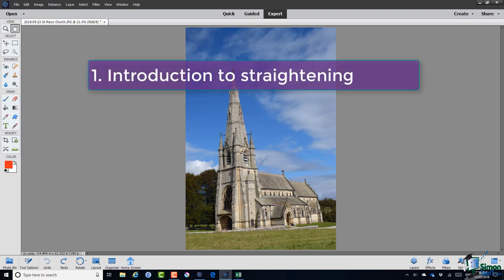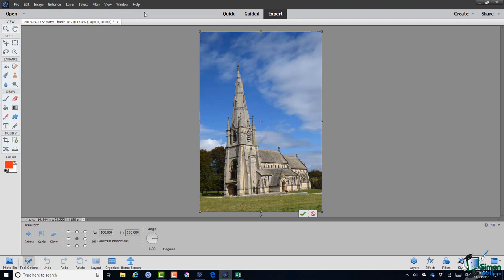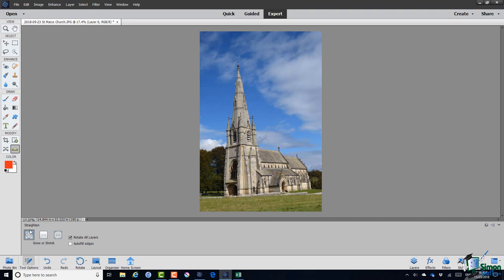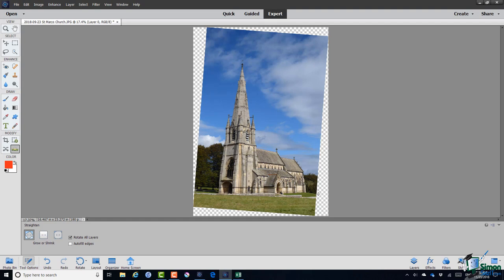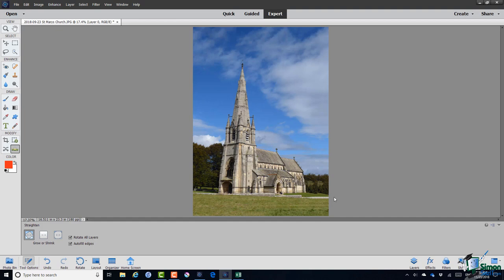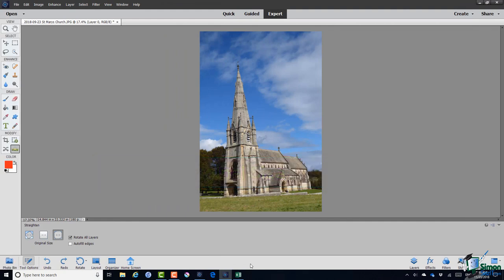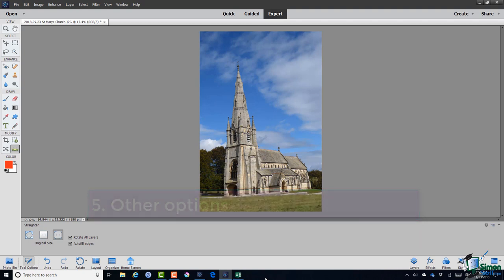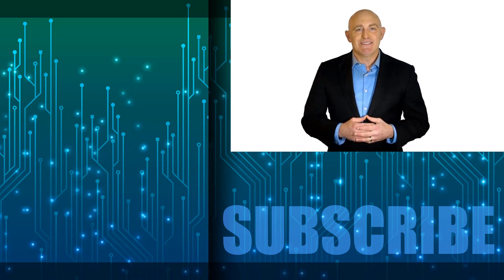How to Stretch and Straighten a Photo in Photoshop Elements 2019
Get the complete 13.5 hour Photoshop Elements 2019 training course

During this Photoshop Elements 2019 training tutorial video, we will show you various methods to straighten an image using different straightening tools. Tools shown include the Stretch and Grow canvas, crop to remove background and crop to original size.